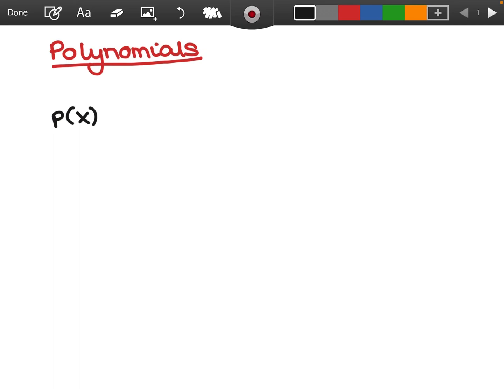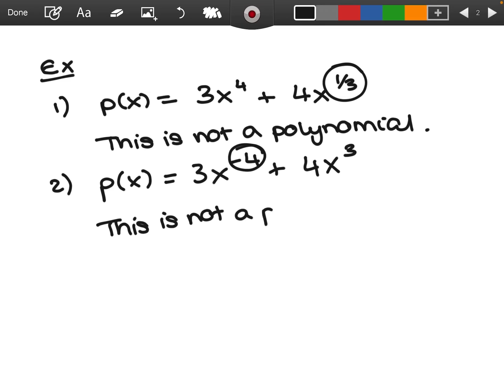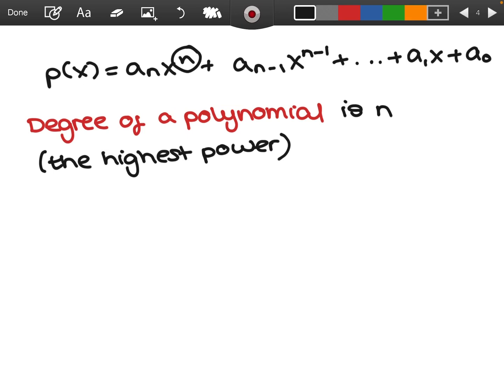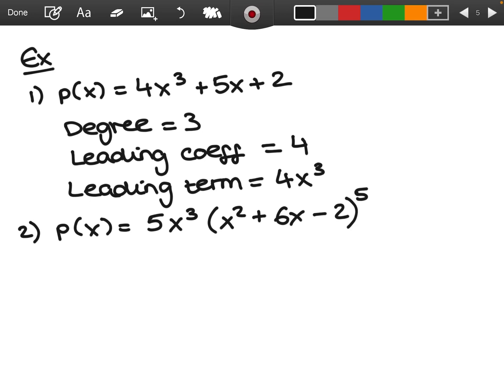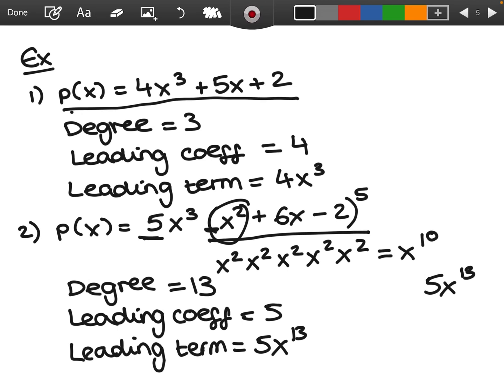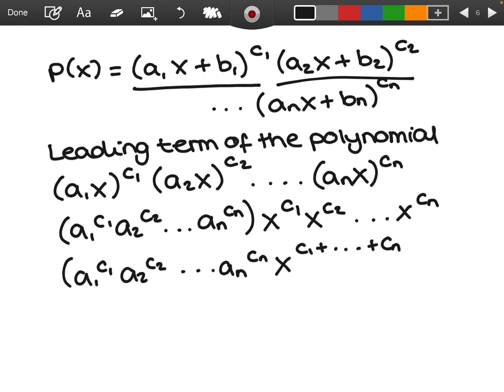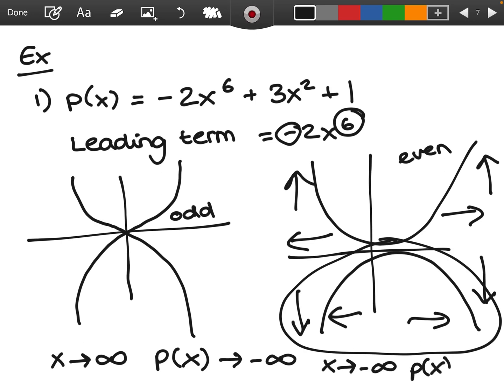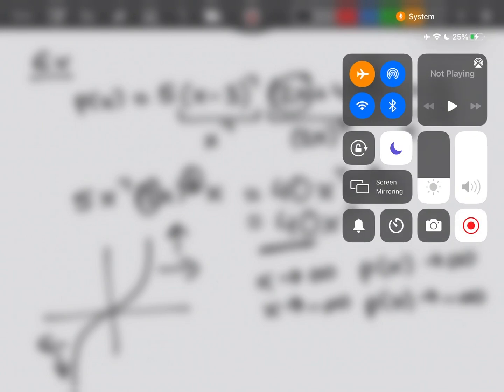MAT130 Video 11 - Polynomials Part 1